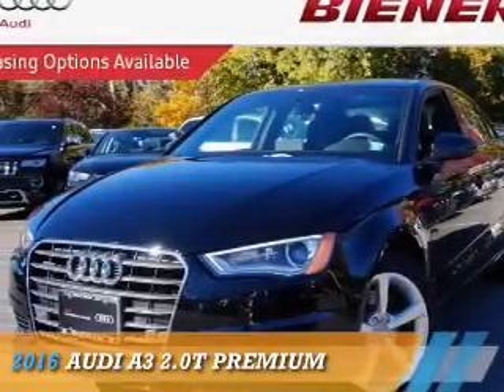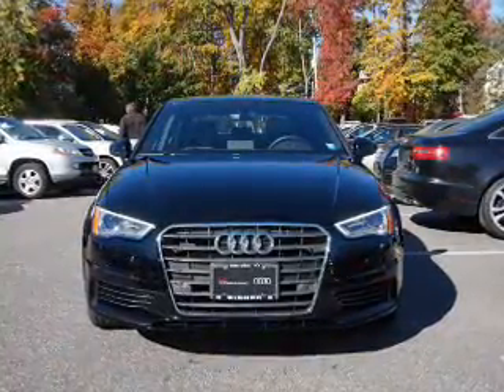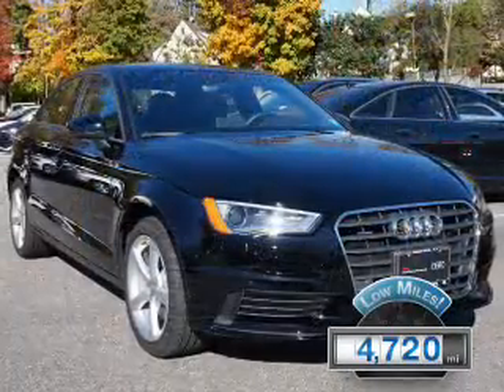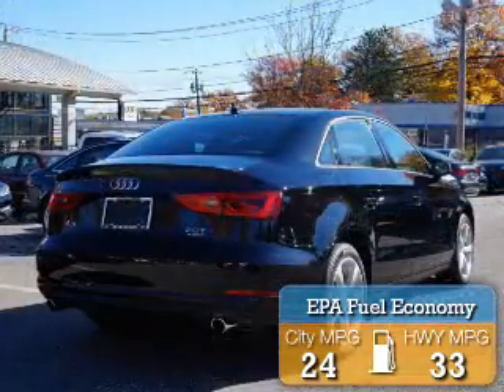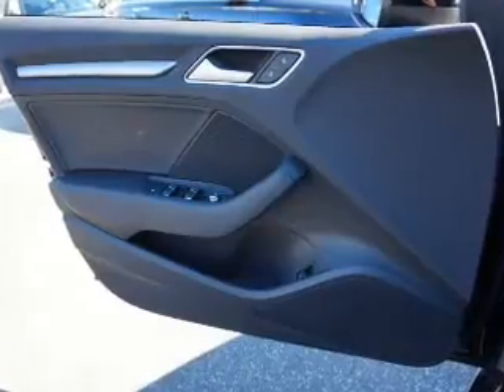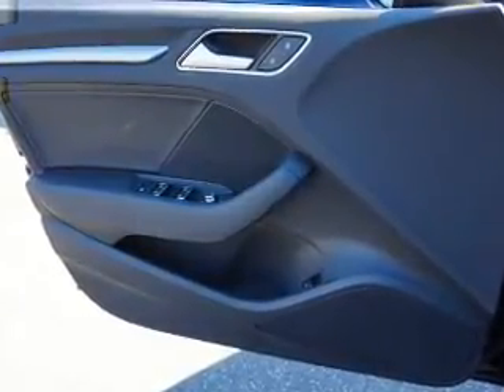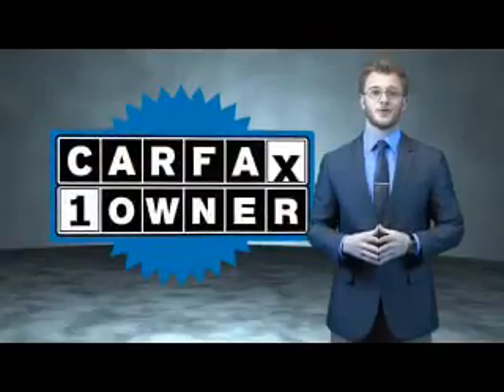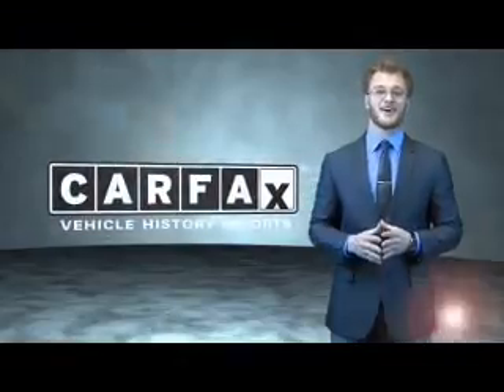2016 Audi A3 L13990 - Great Neck NY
Year: 2016
Make: Audi
Model: A3
Trim: 2.0T Premium
Engine: 2.0 liter 4 Cylindercylinder AWD
Transmission: Automatic
Color: Black
Mileage: 4720
Address:
VIN:WAUB8GFF7G1079769